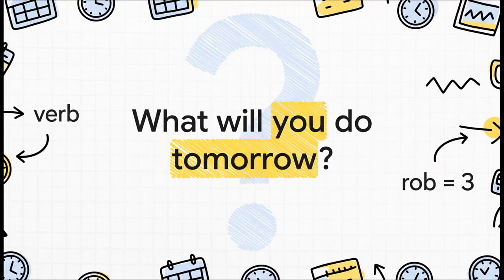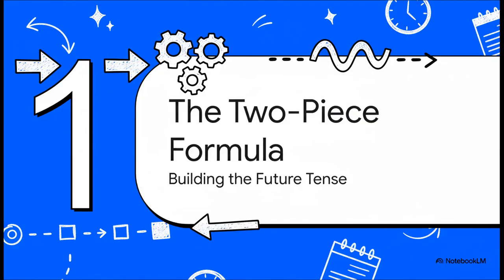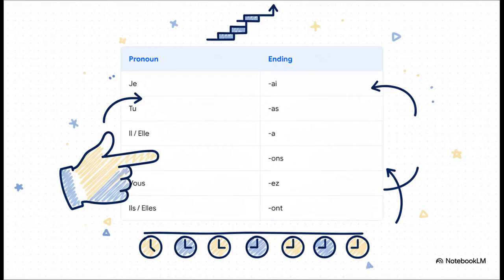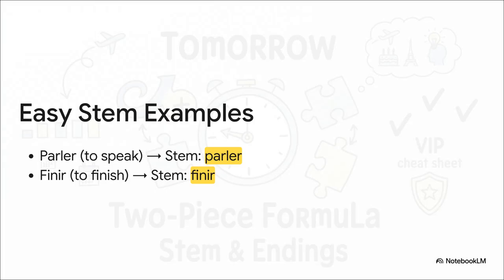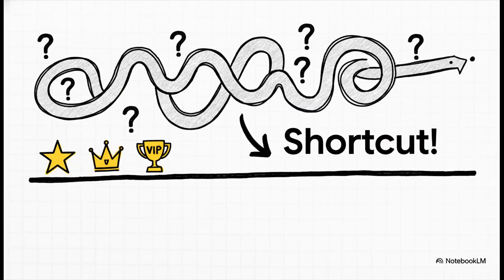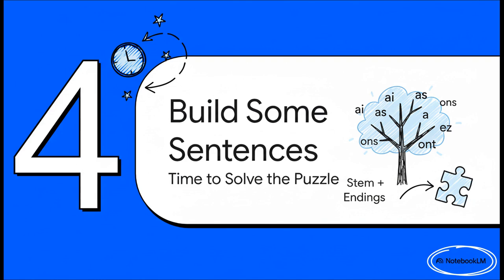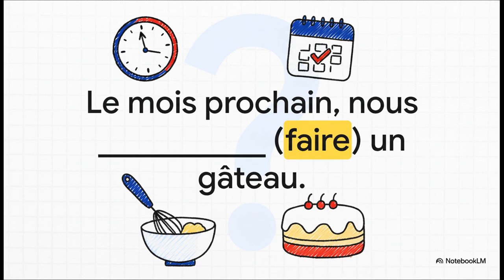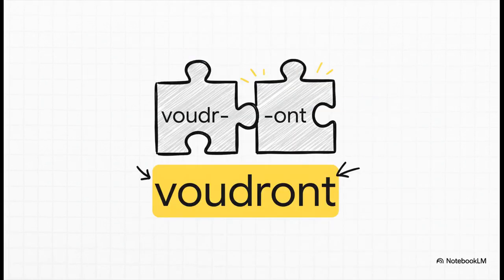Le futur simple -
This video generate using NotebookLM based on the study material prepared by me.